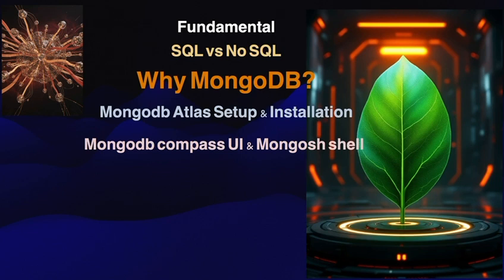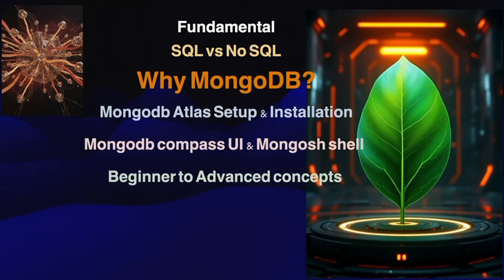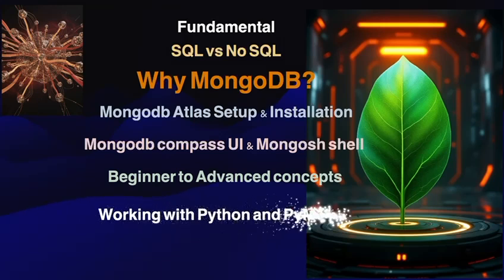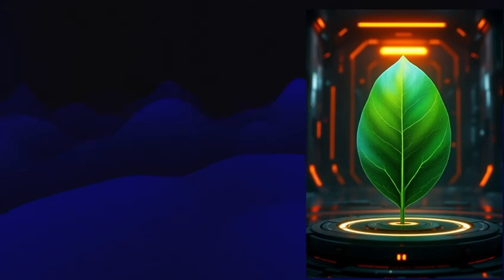Learn mongodb database design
enroll our course on udemy-